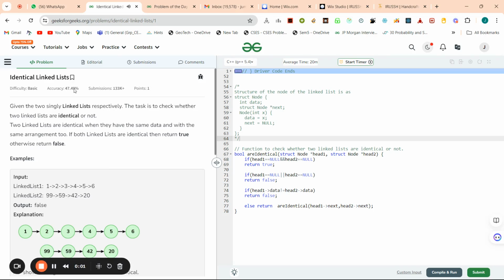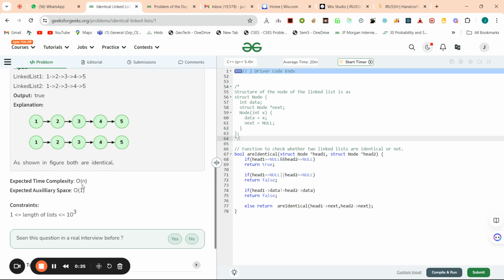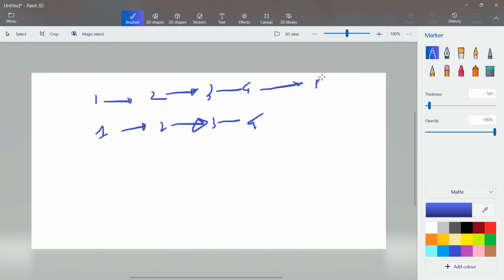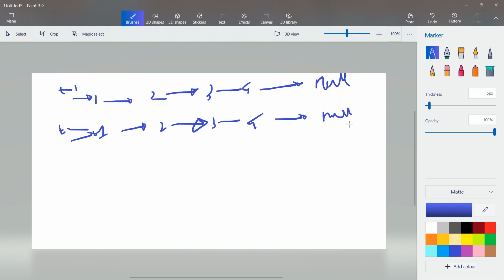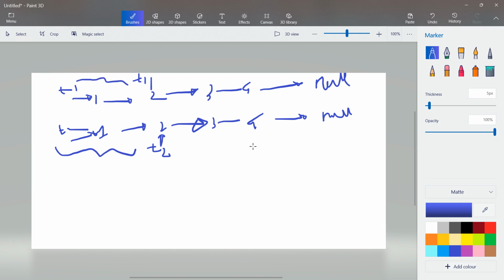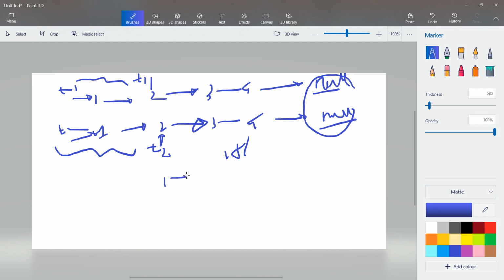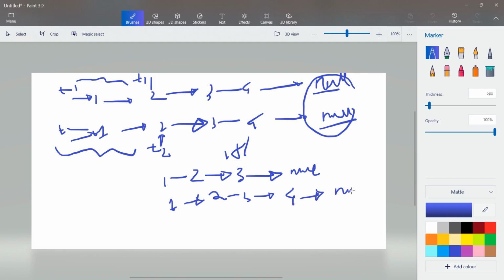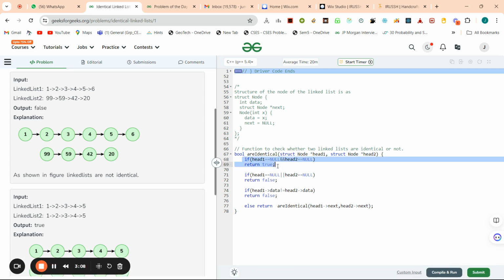Identical Linked Lists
Given the two singly Linked Lists respectively. The task is to check whether two linked lists are identical or not.